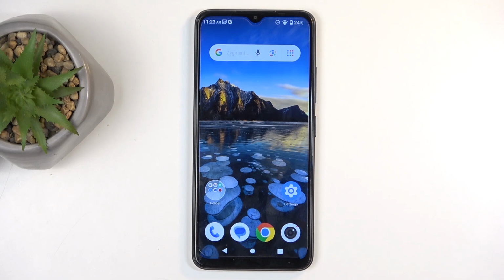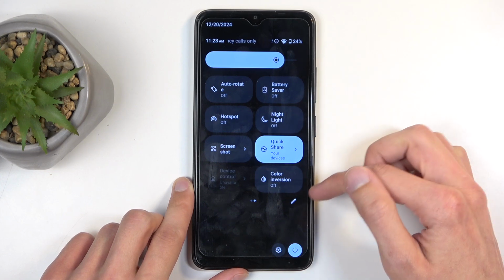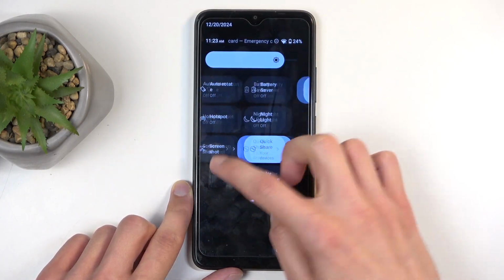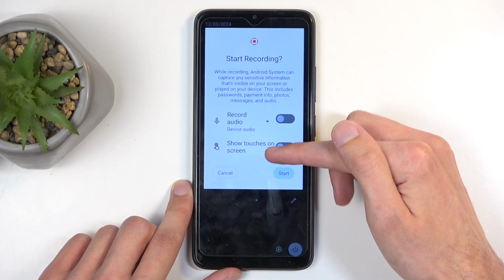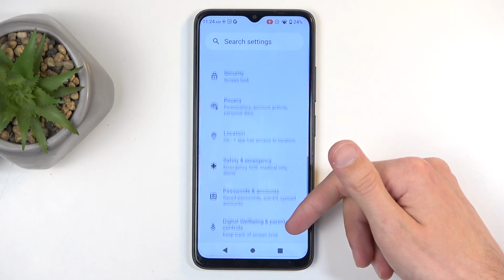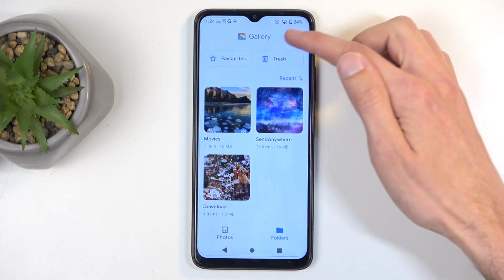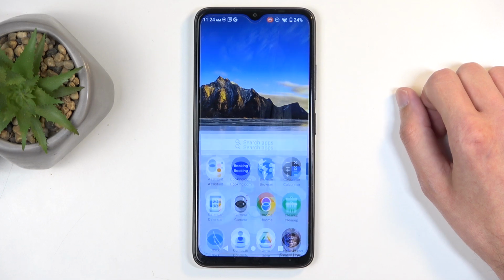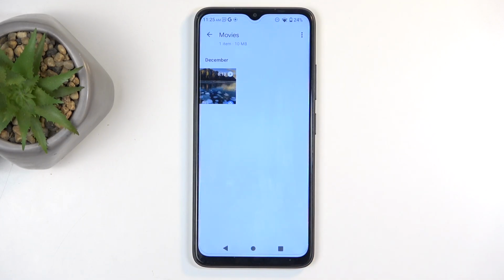How to Record Screen on ZTE Blade A34 | Step-by-Step Guide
In this guide, we’ll show you how to record the screen on your ZTE Blade A34. Screen recording is useful for capturing tutorials, gameplay, or important information. Follow these simple steps to start recording your screen with ease.

How to record screen on ZTE Blade A34?
How to use screen recording feature on ZTE Blade A34?
Can I capture my screen on ZTE Blade A34 easily?